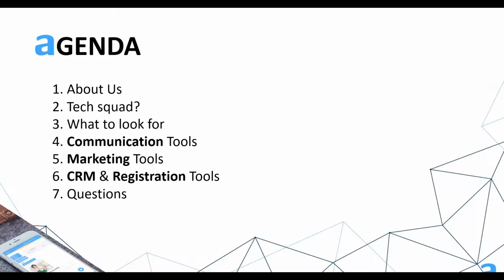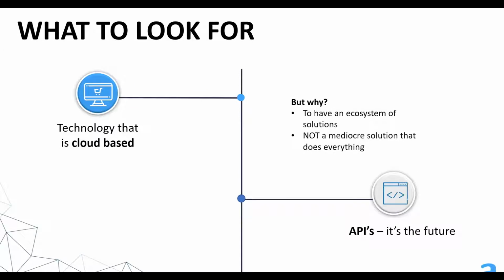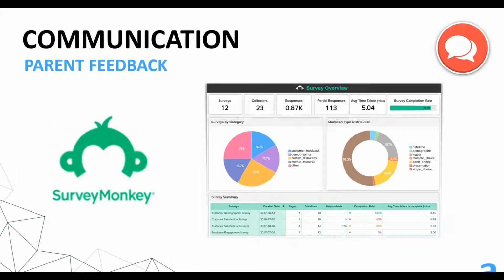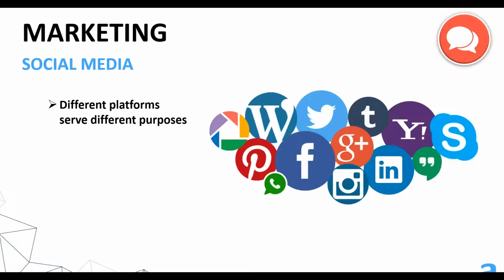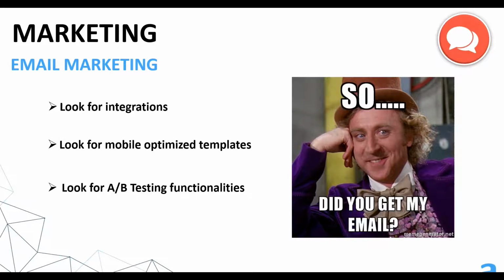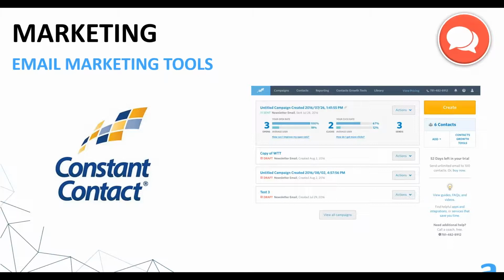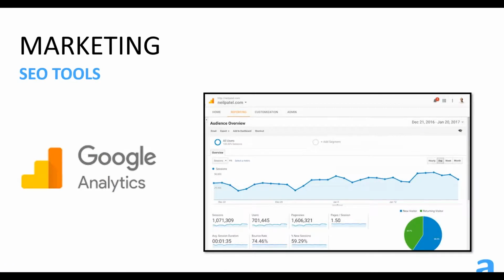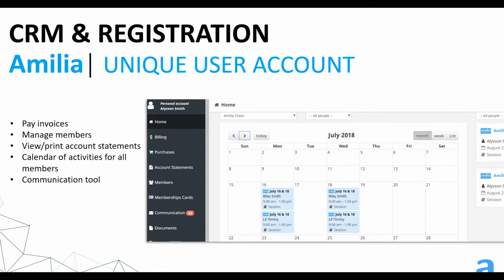Amilia Webinar - How to Build a Great Tech Squad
Increase your cheer gym's productivity, engagement, and revenue with these great online tools. Our tech experts Ashley Wood and Alysson Smith guide you through the vast digital wilderness and identify which software solutions can give your marketing, social media and operations workflows a huge boost!